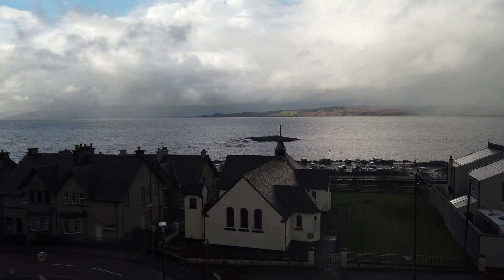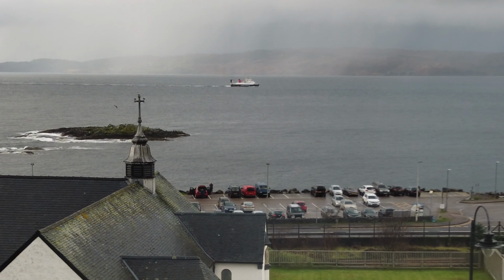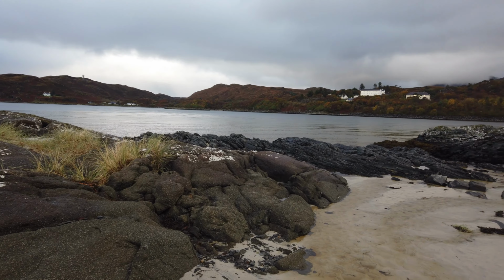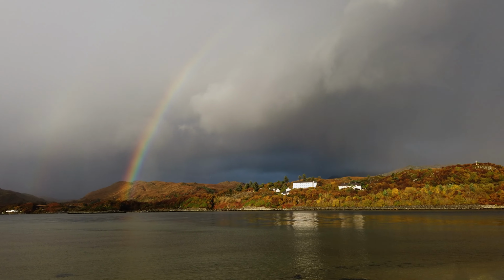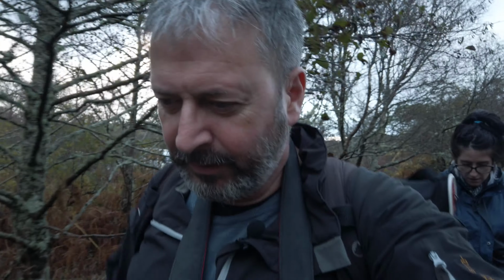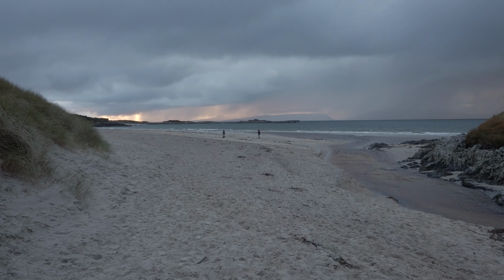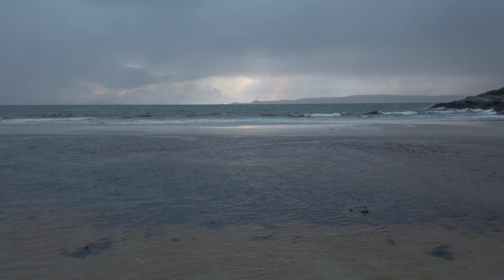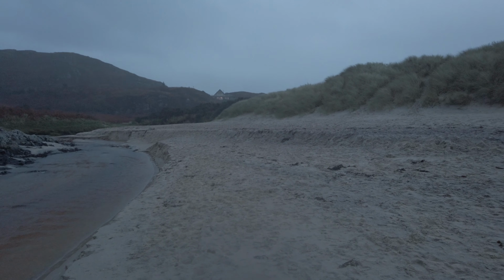Sunset photography during a rain storm on Scotland's west coast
I decide to brave the rain and strong winds to go photograph sunset on Scotland's west coast.
Camusdarach beach near Morar is beautiful at any time, but, a visit during a storm proves that the location is ideal for photography in any weather conditions.

0:00 Start
1:19 Morar Silver Sands
4:50 Rainbow
7:00 Camusdarach
12:23 Slideshow